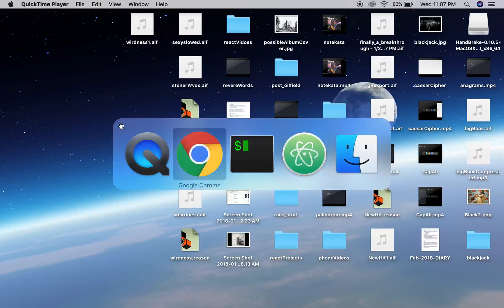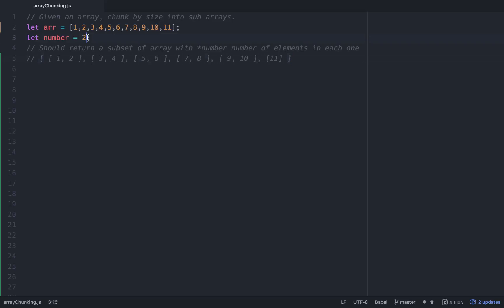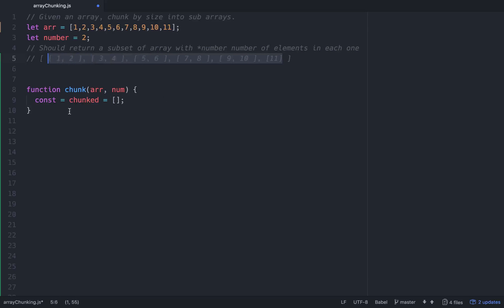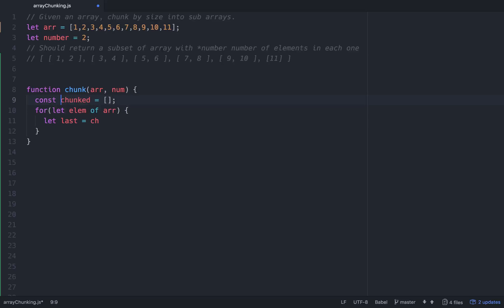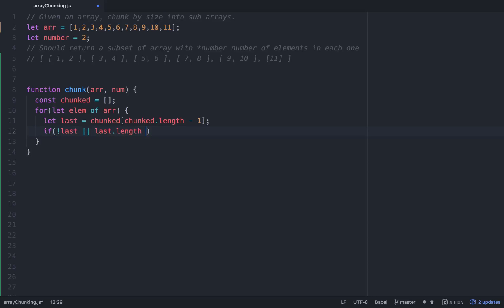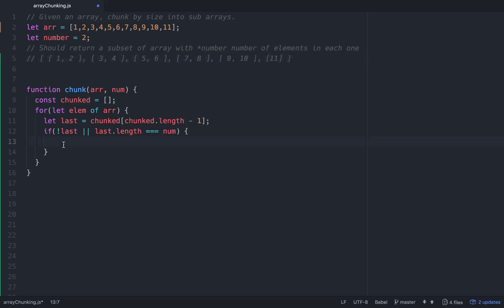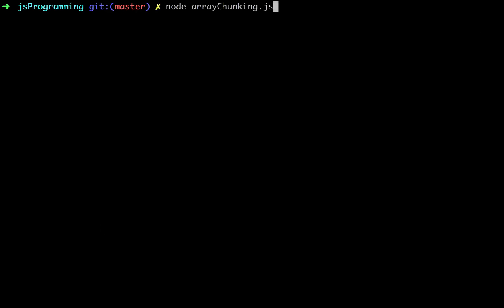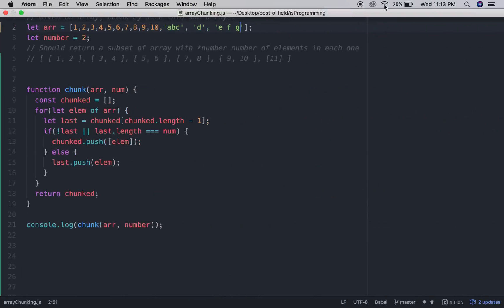Array chunking algorithm - Javascript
Working with arrays in Javascript.